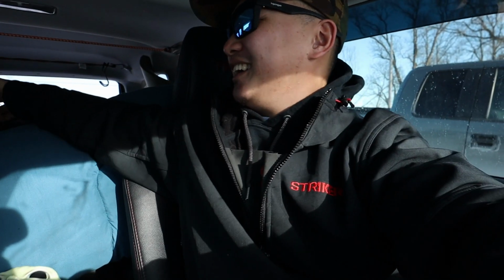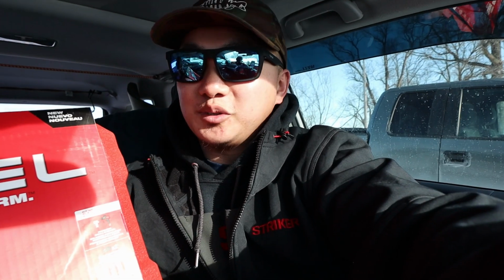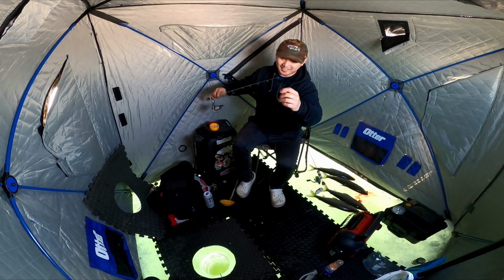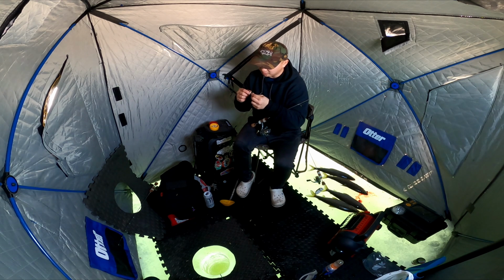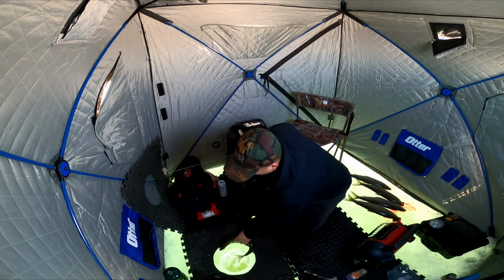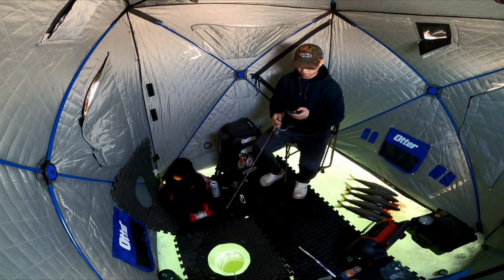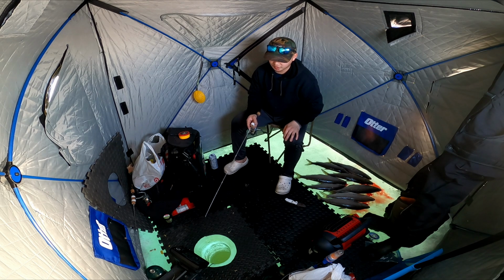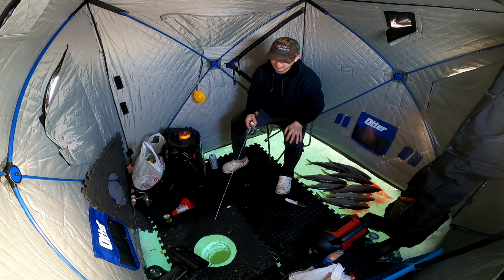Solo Whitefish Fishing- Crazy Action!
Camera Gear:
Gopro Hero 8 Black
Sony A7C